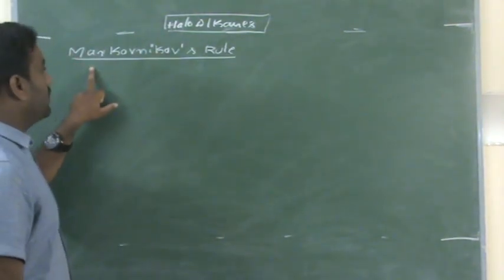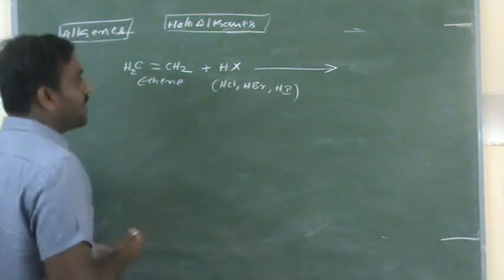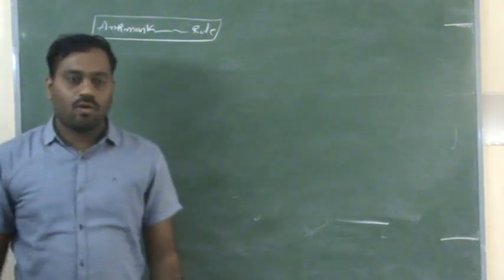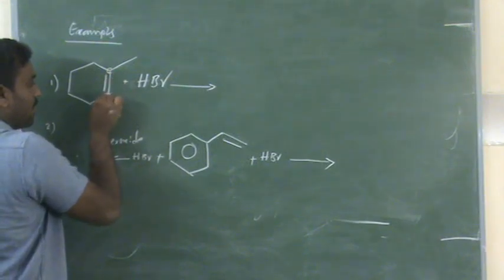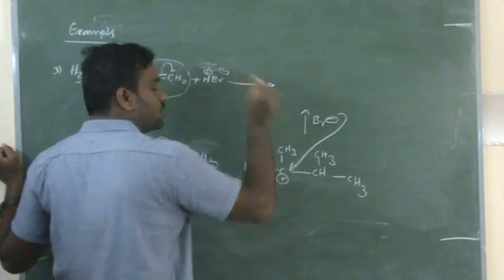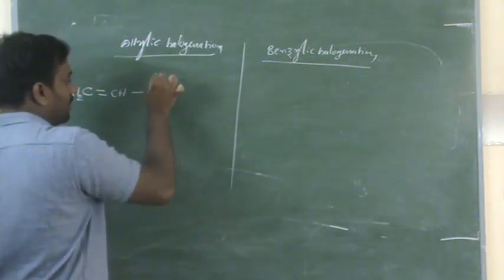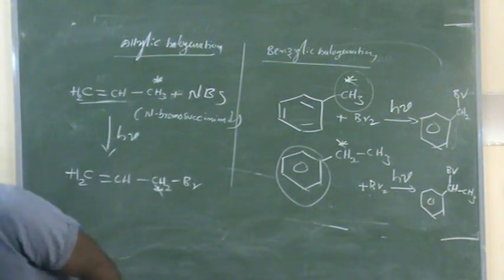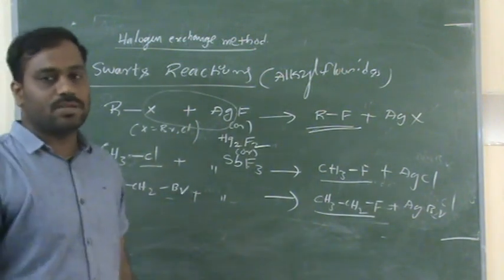09-06-2020 Chemistry class 7 Organic Chemistry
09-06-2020 Chemistry class 7 Chapter Name:- Organic Chemistry